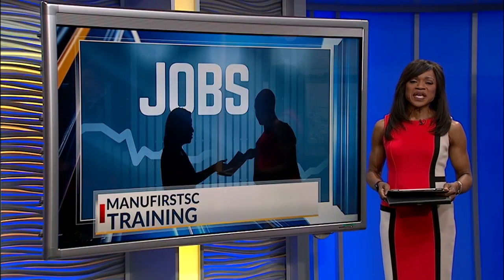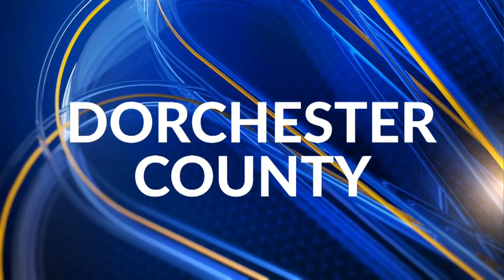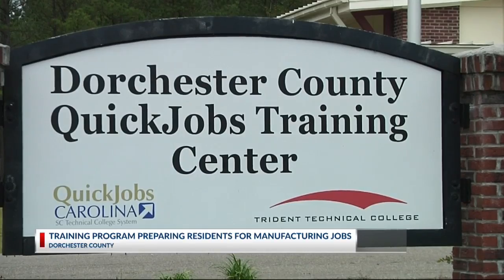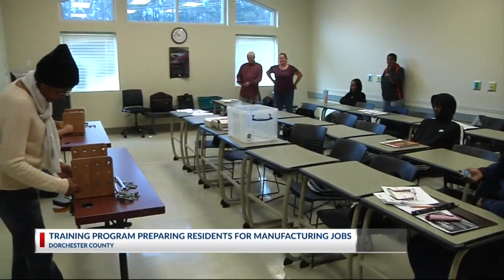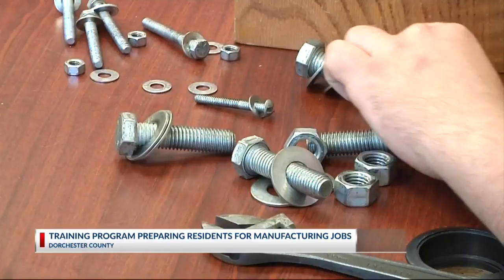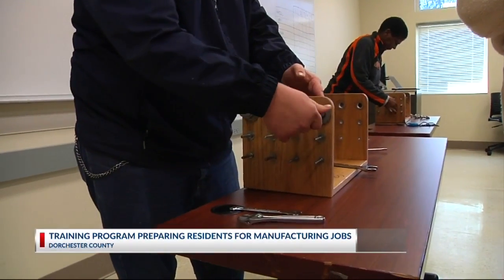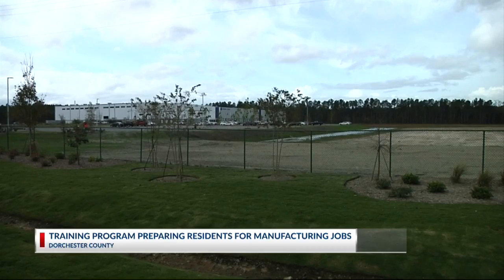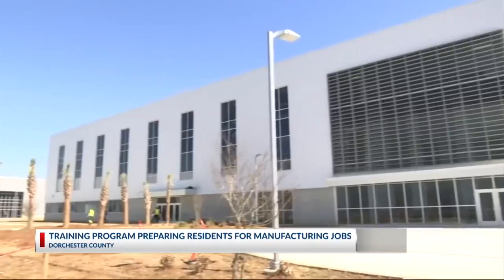ManuFirstSC in Dorchester County